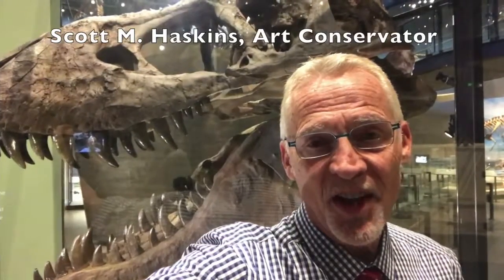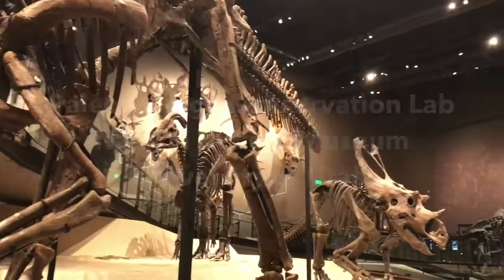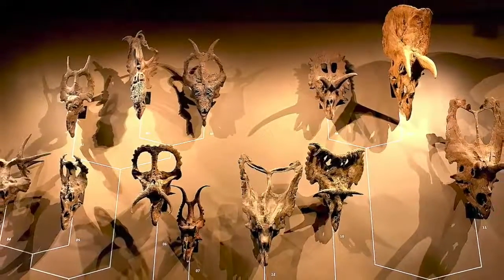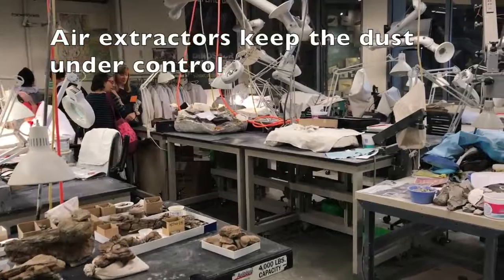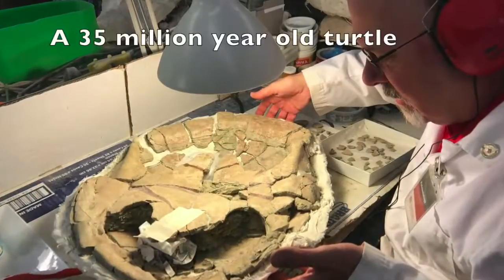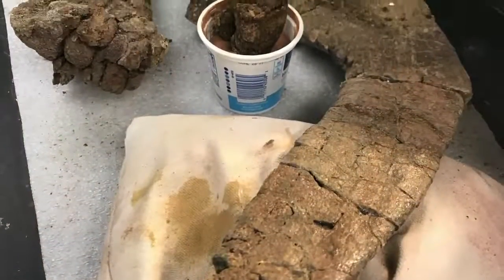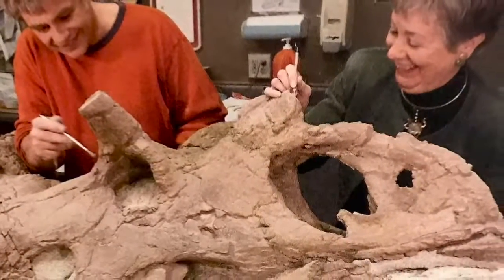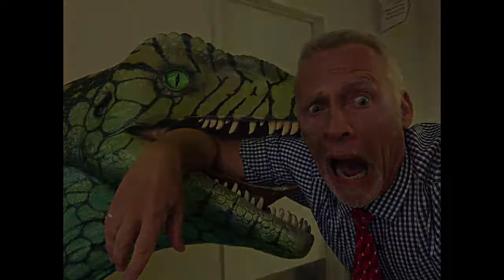Paleontology Conservation Lab Behind The Scenes Visit with Scott M. Haskins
Another fun short video of art, antiques and artifact conservation labs and interesting travels. For a quick look at a painting restoration lab go Click on SHOW MORE

Travel and Behind the Scene Tour Video Links

Royal Carriages of Princesses, Queens, Kings and Popes in Rome, Italy - Discover behind the scenes info.